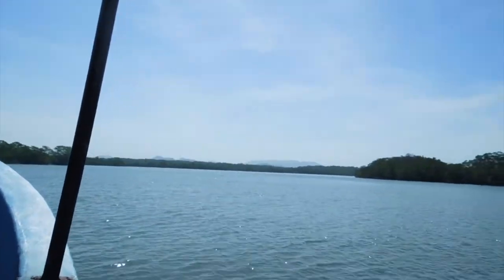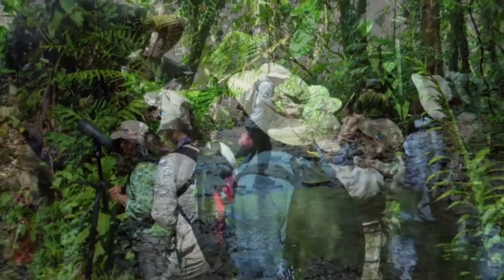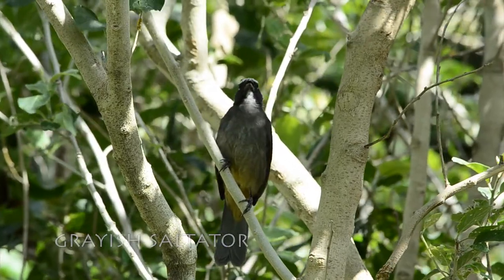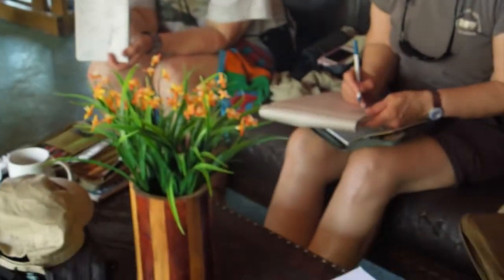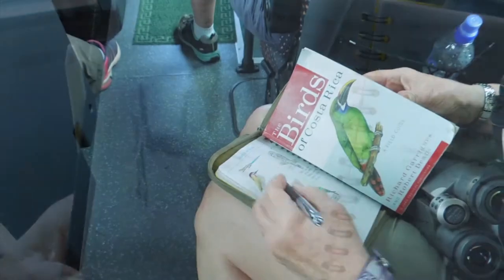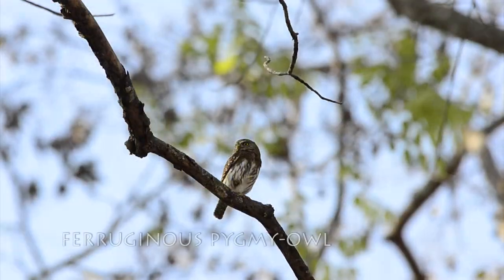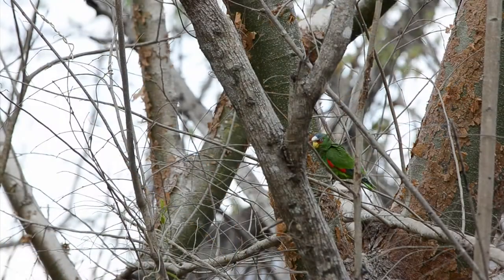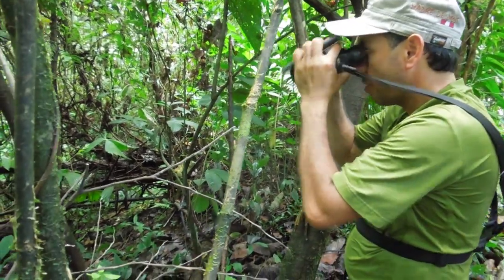Majestic Feathers Birding and Field Sketching Tour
This is a brief video about one of the unique tours that Majestic Feathers offers. On this tour artist and birder Poo Wright-Pulliam provided optional classes to learn the basics of sketching birds to improve field notes and bird identification skills.